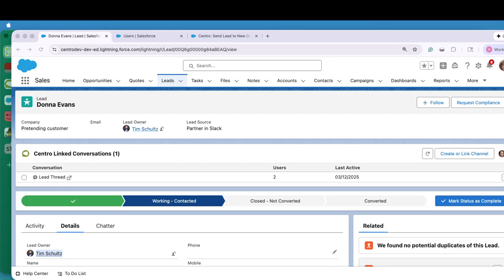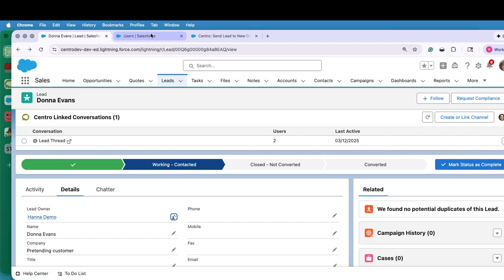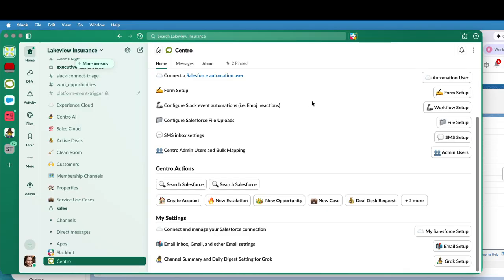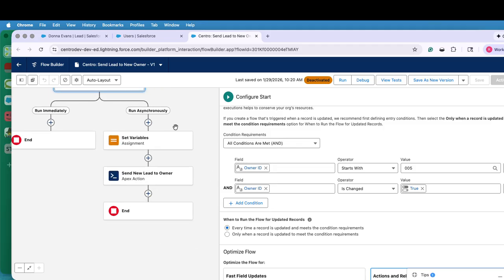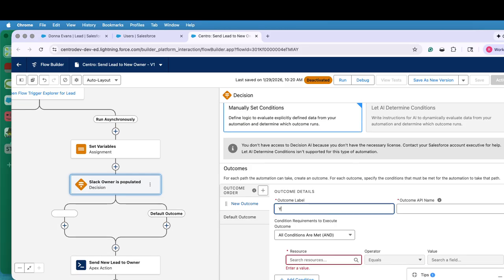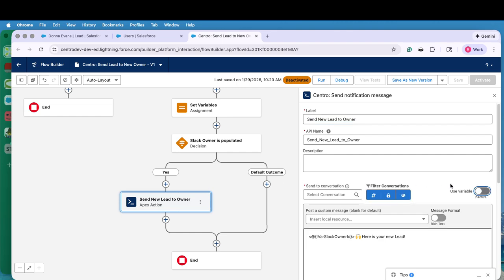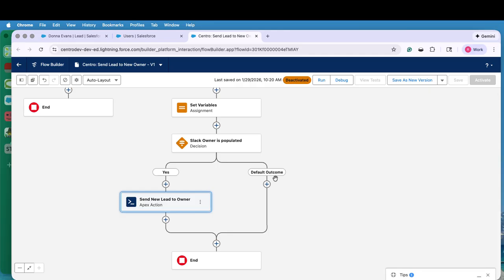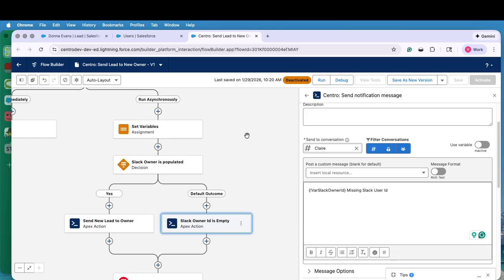Send Direct Slack Messages to Users from Salesforce with Centro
In this video, we walk through a quick, practical demonstration of how to send a direct Slack message to a specific user using Centro, triggered by a change in Salesforce.

You’ll see how, when a Lead Owner is updated, Centro automatically sends a Slack message to the new owner, including the relevant Salesforce record—keeping your team informed in real time without manual follow-ups.

🔍 What you’ll learn:

How Centro uses the Slack User ID field on Salesforce User records
Multiple ways to populate the Slack User ID:
Slack authentication via My Salesforce setup
Admin bulk user mapping by email
Manual entry from a Slack profile
How to configure a Salesforce Flow that:
Detects when a Lead Owner changes
Verifies the owner is a User (not a queue)
Checks that the Slack User ID is populated

How to:
Send a direct Slack message to the new owner
Mention the user in the message
Include the Salesforce record block
How to handle edge cases by:
Routing failures or missing Slack User IDs to a fallback user or channel
Sending yourself alerts when the configuration is incomplete

This pattern can be reused across many use cases—Leads, Opportunities, Cases, and more—to ensure the right people are notified instantly in Slack.

💬 Have questions or want to explore more Centro workflows? Reach out—we’re happy to help!